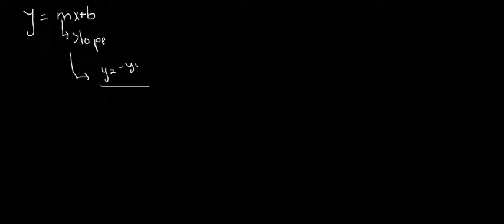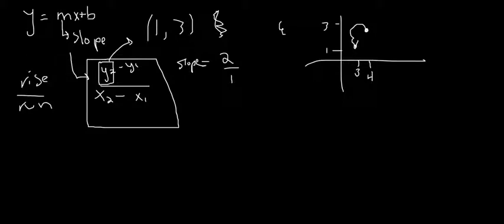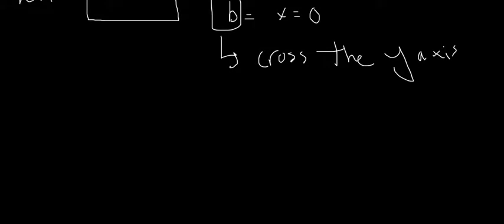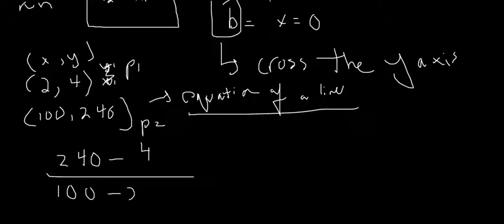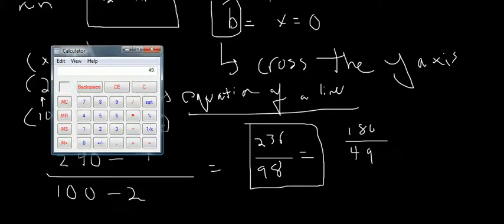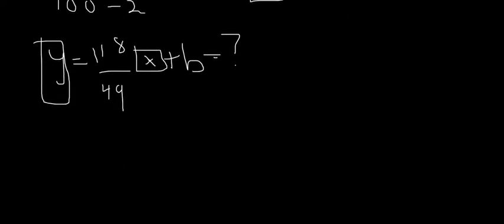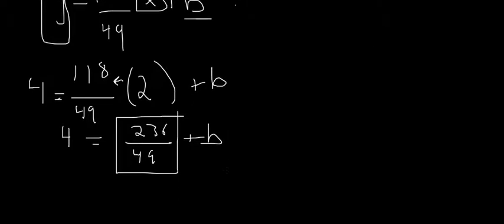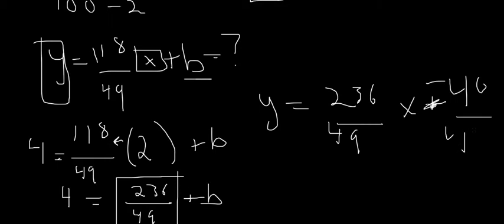Equation of a Line